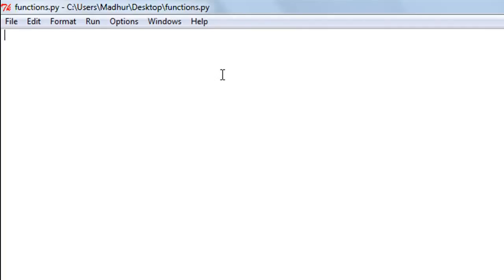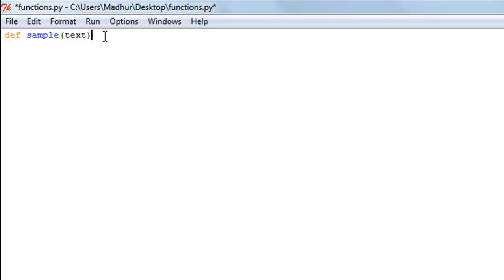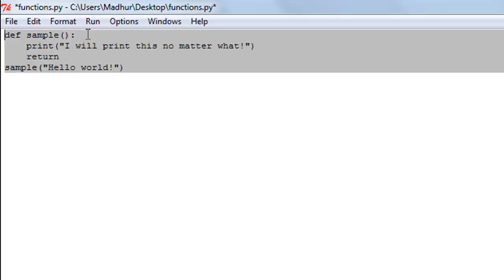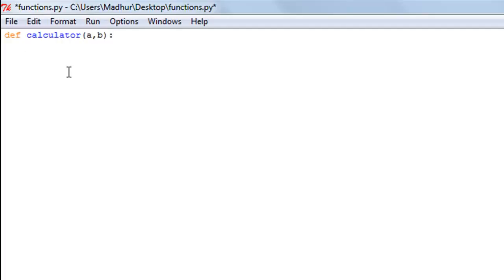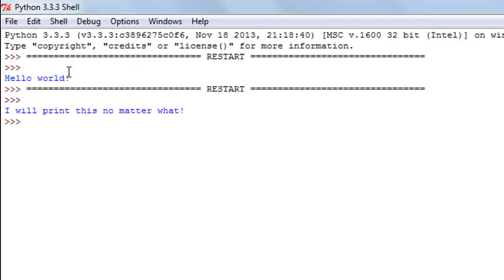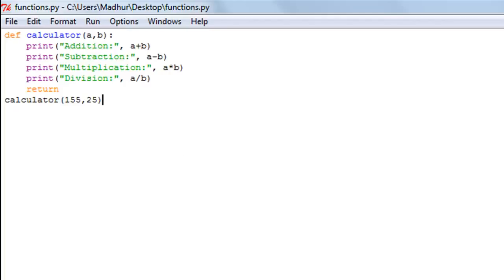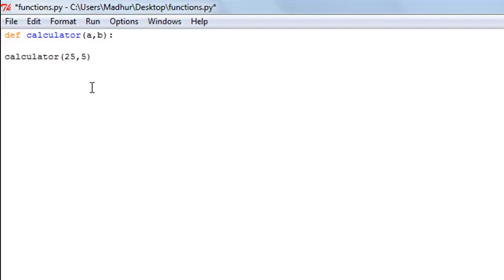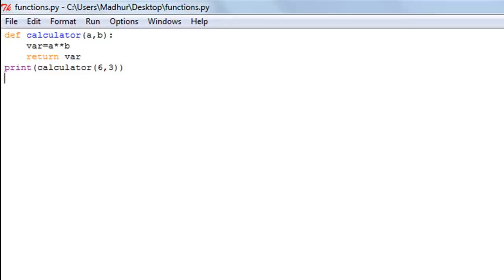Python Programming Tutorial 35 User Defined Functions zE5OgFqPlpk